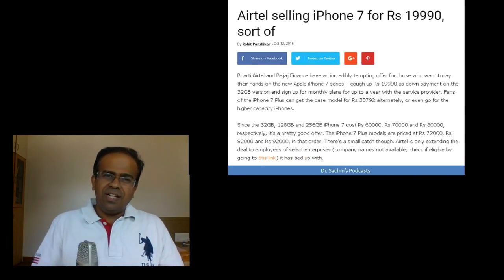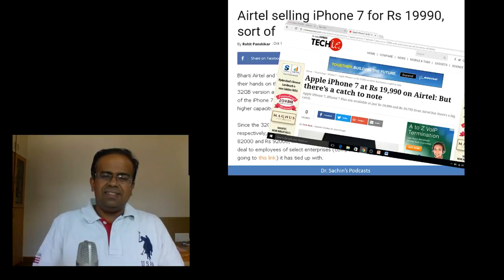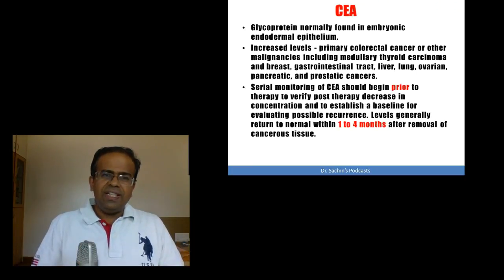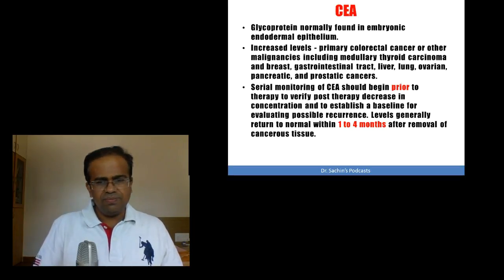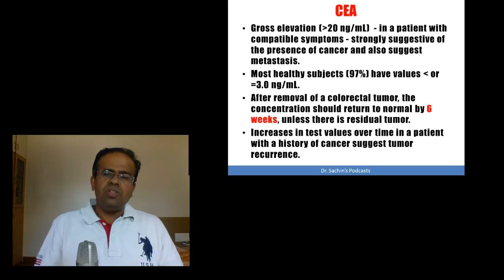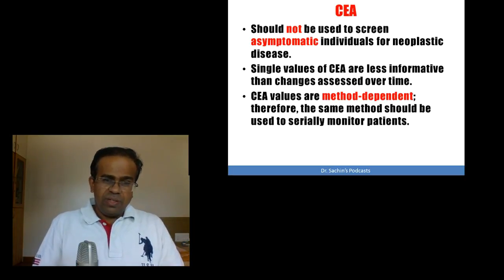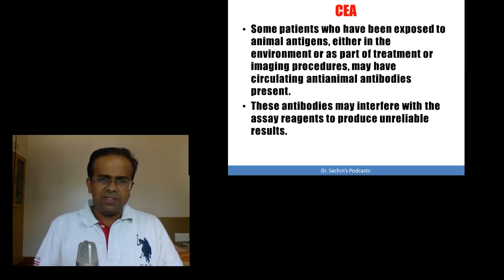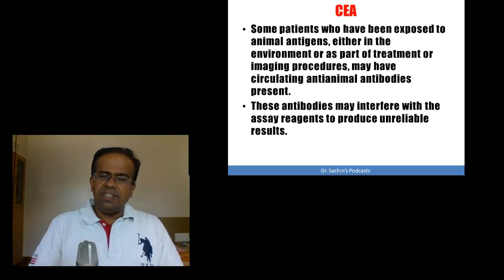CEA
Monitoring colorectal cancer and selected other cancers such as medullary thyroid carcinoma
May be useful in assessing the effectiveness of chemotherapy or radiation treatment
Carcinoembryonic antigen levels are not useful in screening the general population for undetected cancers.